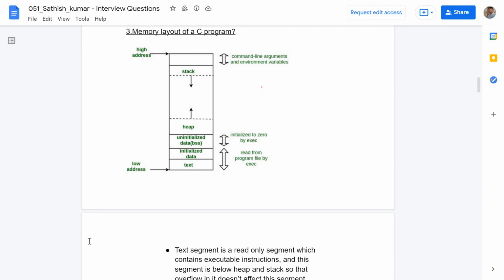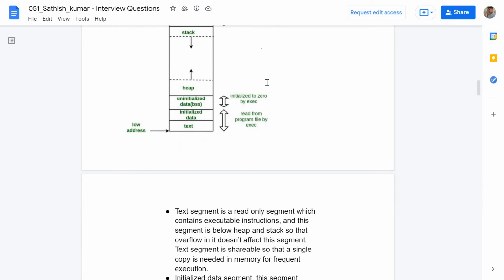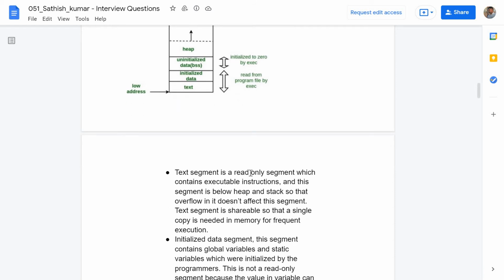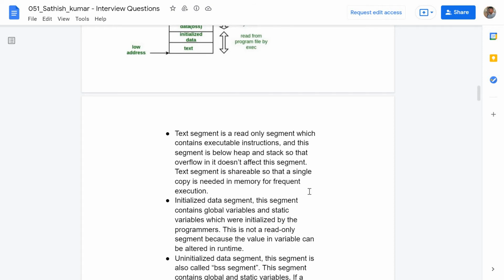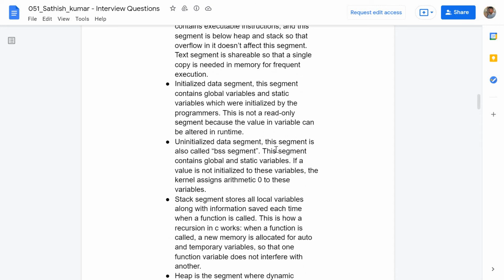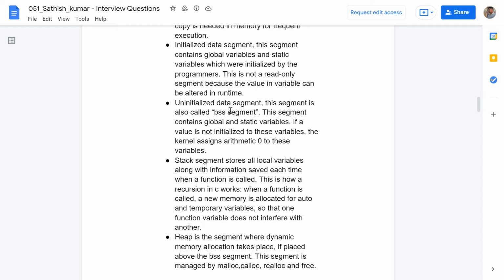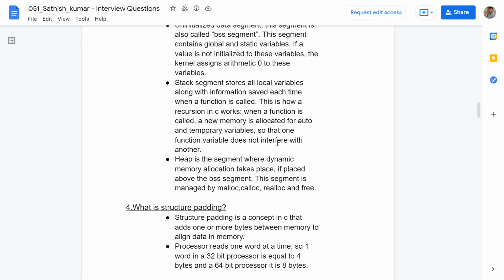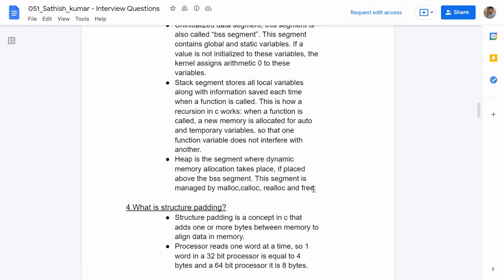Memory layout of a C program